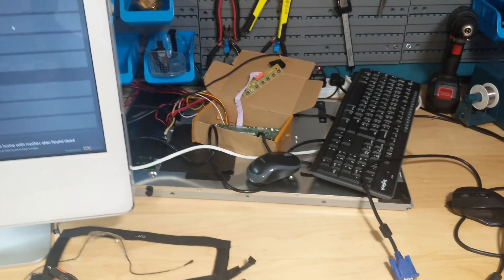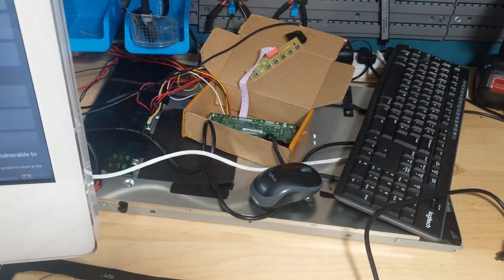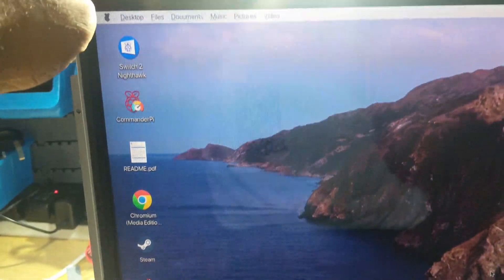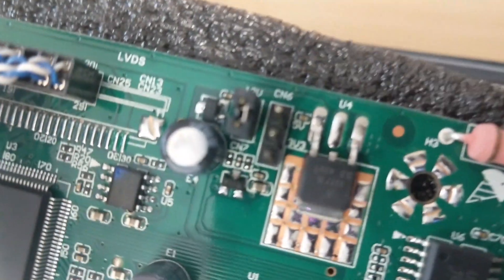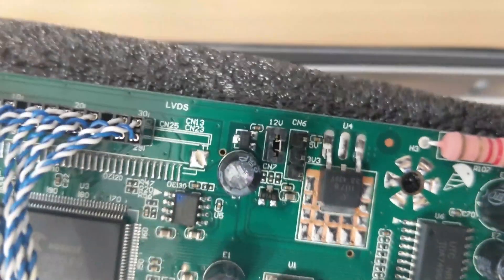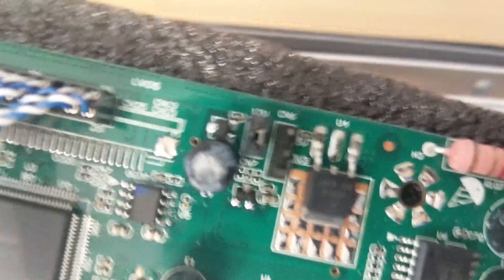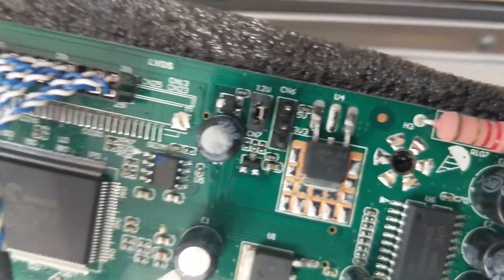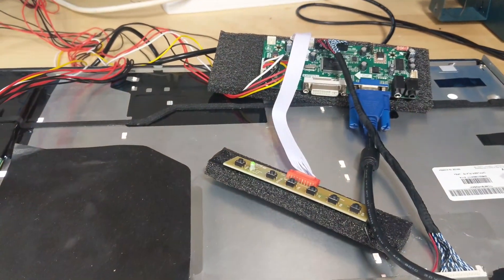iMac LM240WU2 Black Screen No Image Fix - LCD Control Module Issue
When installing the external lcd control module and the external power supply to power the iMac's LG "LM240WU2" screen, I was getting a constant black screen with no image. I'm super happy I managed to fix it my experimentally moving a header pin. This is for a Raspberry Pi Project.

I, by a huge chance of fate, managed to fix a problem that was troubling a bunch of people online. I simply moved the header pins from its standard CN6 to 5v/3v rails to the 12v/CN7.

Hopefully you haven't binned your own version of this project yet.

If this doesn't work, then apologies I got no idea why this worked. I'm just mad excited it worked for me.

LCD Control Module